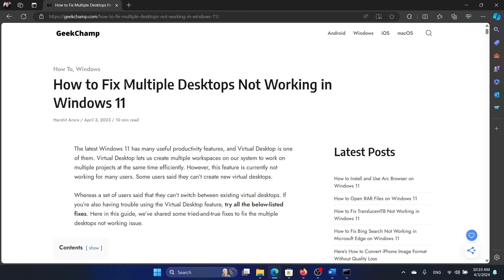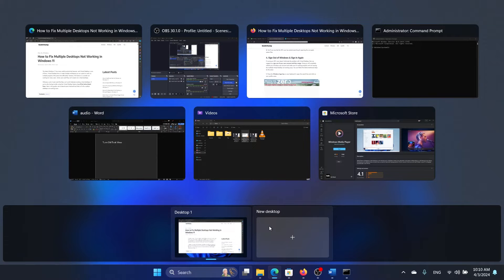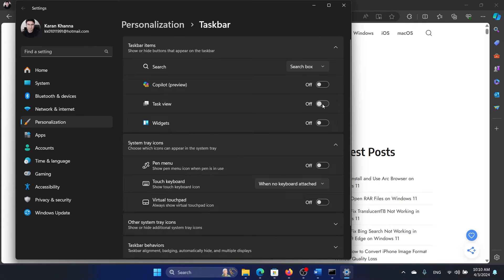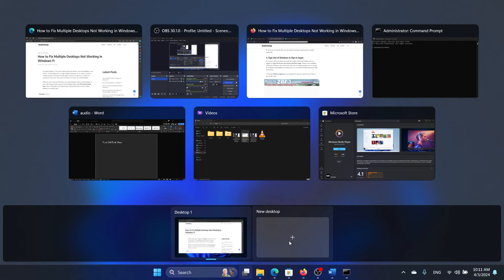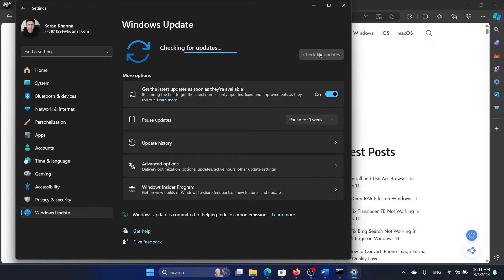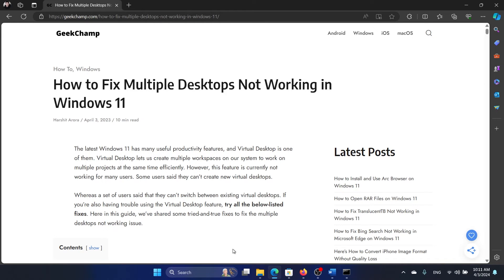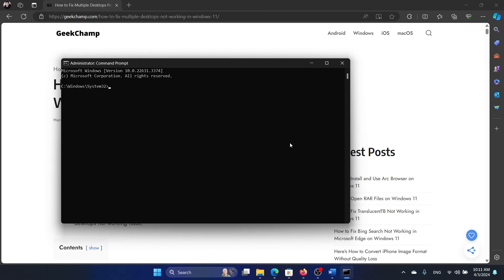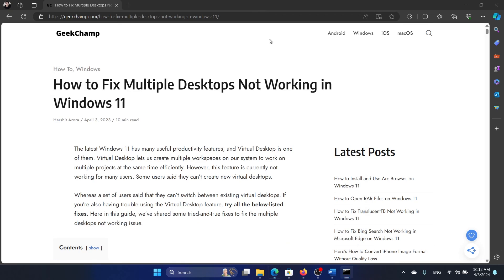How to Fix Multiple Desktops Not Working in Windows 11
If the Multiple Desktops feature is not working on your Windows System, then please watch this video for the solutions.